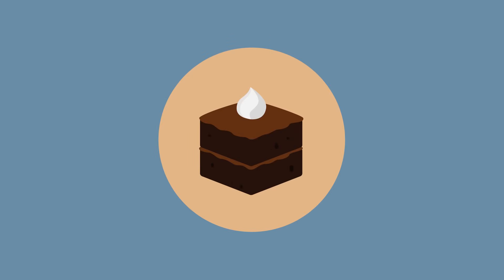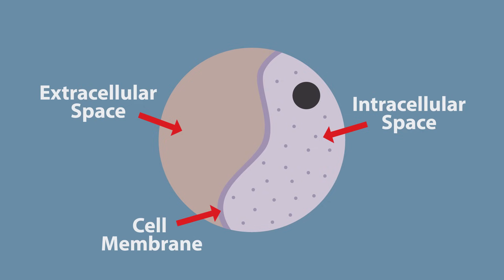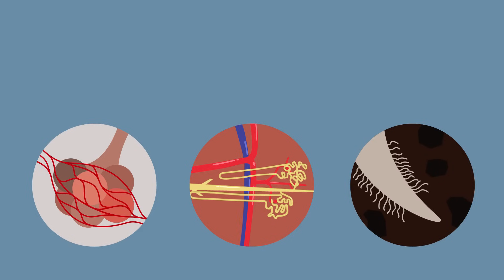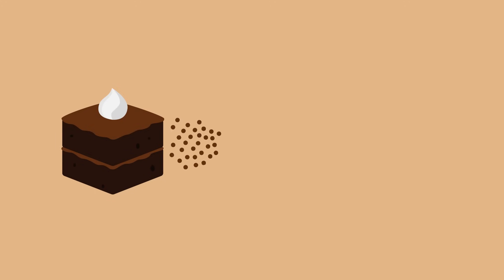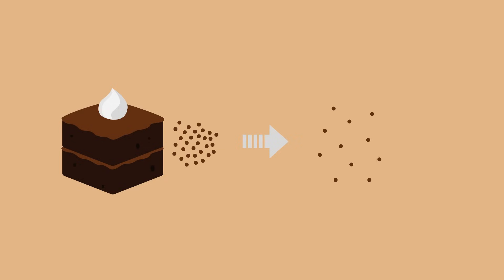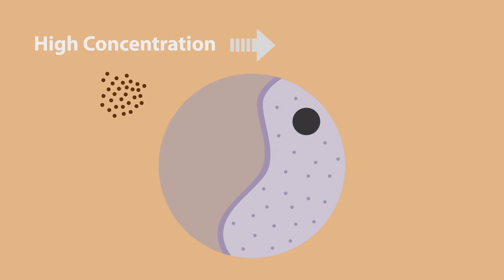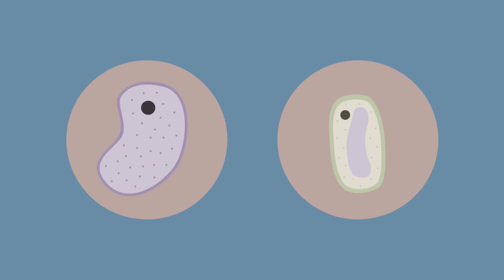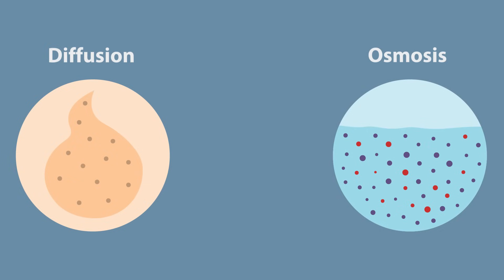Transport in Cells: Diffusion and Osmosis | Biology | FuseSchool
In this video we are going to discover how cells take in useful substances and remove waste using three methods of transportation: diffusion, osmosis and then in the second part we will look at active transport.

The exchange of materials occurs between cells and their environment, across the cell membrane. To make this exchange as efficient as possible, some organisms have evolved specialised exchange surfaces like the alveoli in the lungs, or root hairs in plants or the nephrons in kidneys.

Depending upon what is being exchanged and which direction along the concentration gradient things are travelling will determine whether diffusion, osmosis or active transport will be used.

Diffusion is the process in which particles spread out from each other. They move from high concentration to an area of low concentration,down the concentration gradient until they are evenly distributed.

Osmosis is very similar to diffusion but just for water. It is the movement of water into or out of a cell. Again, it is the movement from a dilute solution (so high concentration of water molecules) down the concentration gradient to a more concentrated solution - so low concentration of water molecules. The water molecules move across a partially permeable membrane.